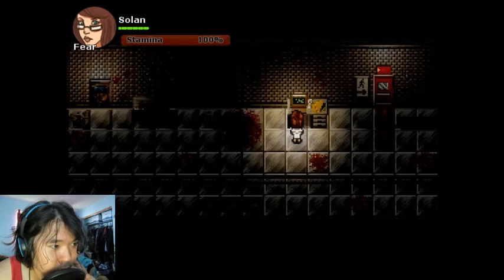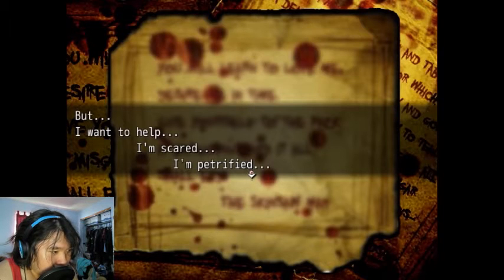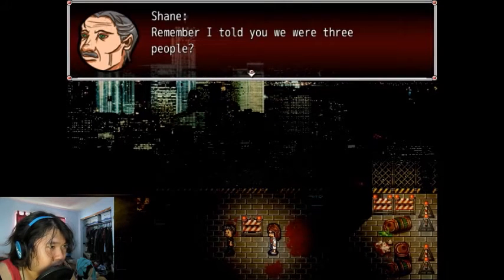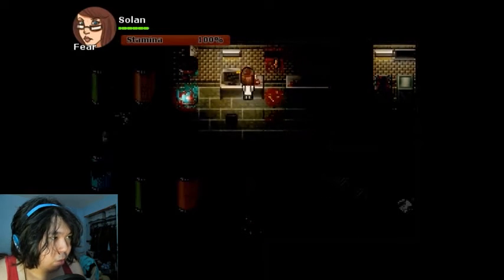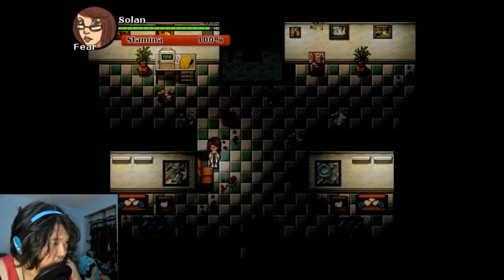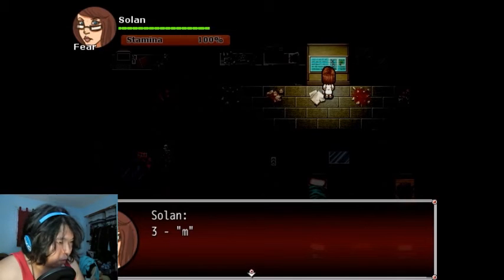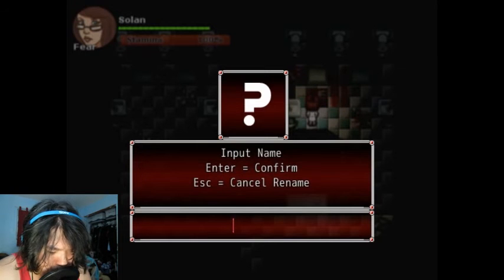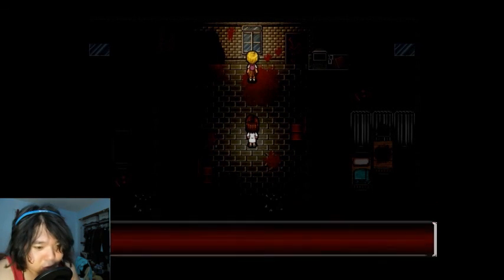Empty Soul| Chapter 1| Part 2| game| indie|2d|Let's Play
A Let's Play of Empty Soul an indie game from developer ClorithApps that can be found on gamejolt.com

Description
EMPTY SOUL takes you into the story of a young scientist girl, who suffered a terrible accident. Due to that fact, she started to experiment creepy nightmares...

What Solan doesn't know is that all her pain and dreams are somehow connected!

Her mission is to reach the end of the horror, while surviving from all kind of enemies.

She'll find allies along the way, but... can you trust something that your mind created?

This is something more, it's not only on her mind...

Face the fear in this horror indie game! Be sure to be prepared for all kind of puzzles and a different gameplay style! Are you ready?

HARDWARE:
ASUS P6T
GEFORCE GTX 750 TI FTW
6 GB DDR3 ram

AUDIO GEAR
AT 2035
Scarlett Focusrite 6i6 audio interface